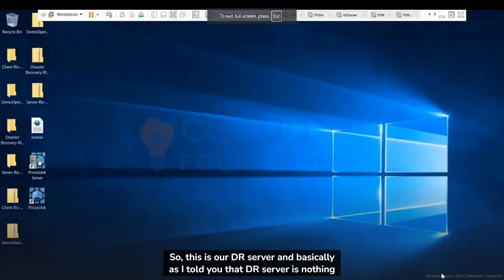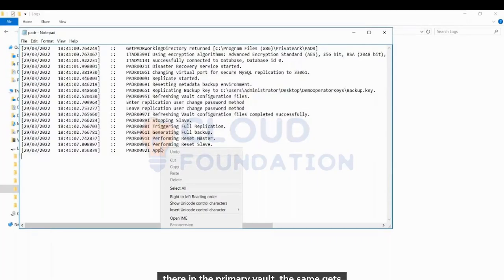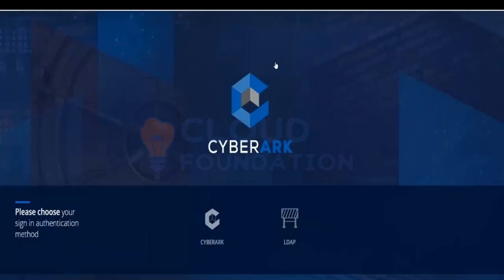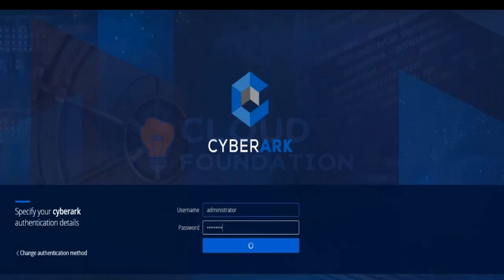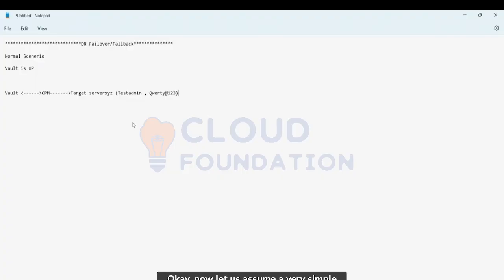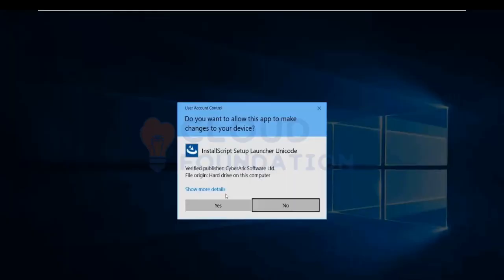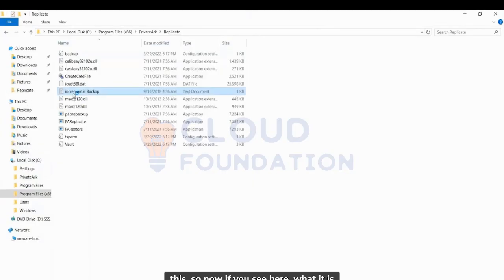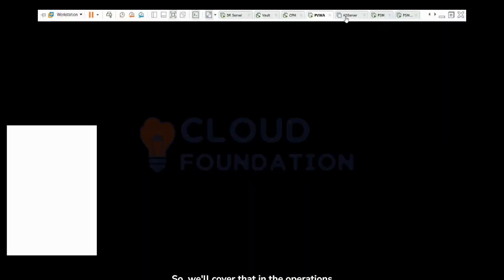14 back up vault 1